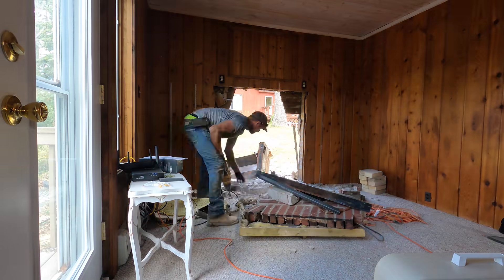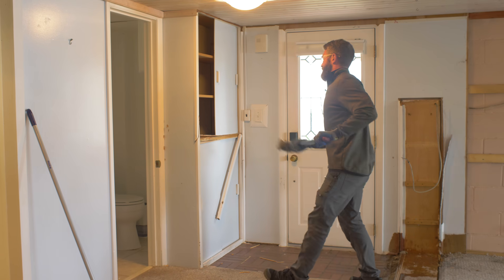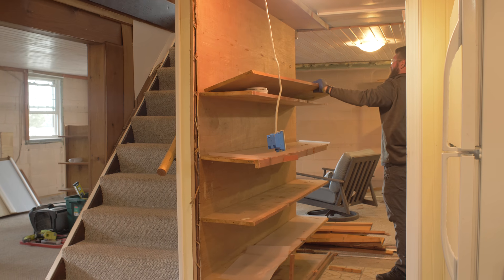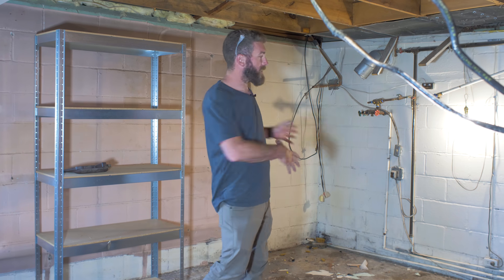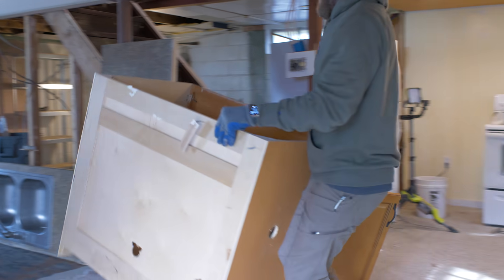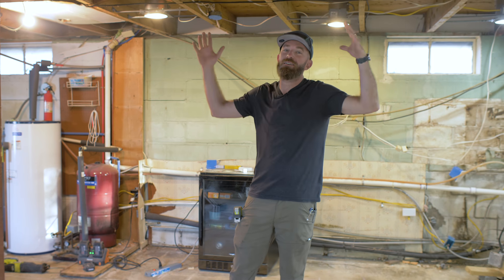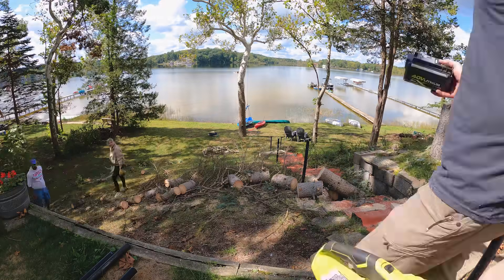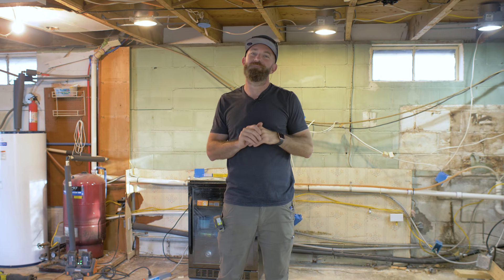We Started Demo on the Lake House Renovation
The demo has started on our lake house renovation! But with the lower level being only 6'8" in height we had to come up with a plan first. We ultimately settled on raising the house by about 2ft and extending the foundation height. This meant that we needed to prepare the house to be lifted. We started by completely gutting the lower level while leaving the upper level walls in tact (to help with rigidity when raising). We also needed to excavate the back yard to accommodate the bay window/patio door swap. All that being said, this project is growing quickly and there is no turning back now! Enjoy the show! 😂😬

BE SOCIAL